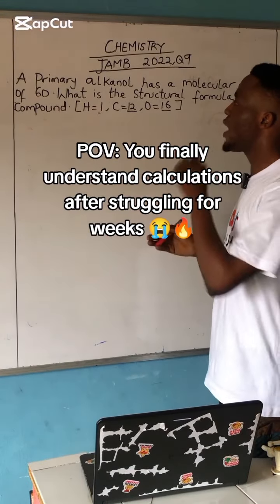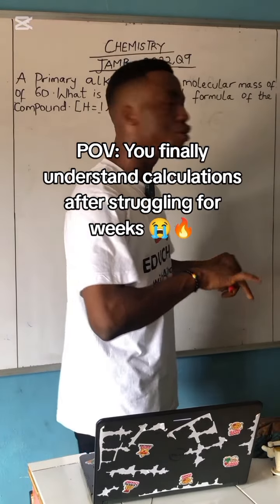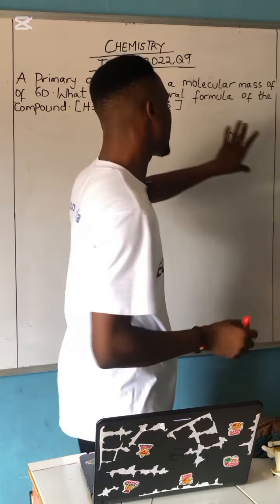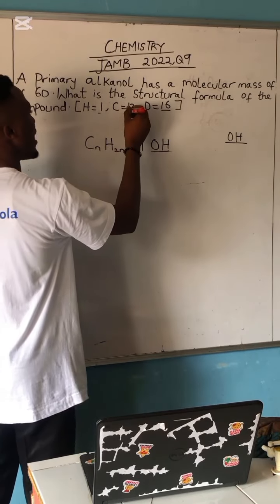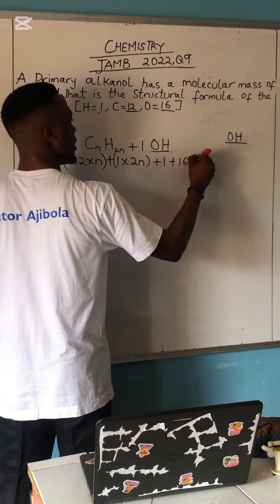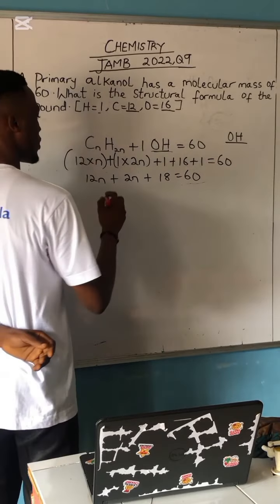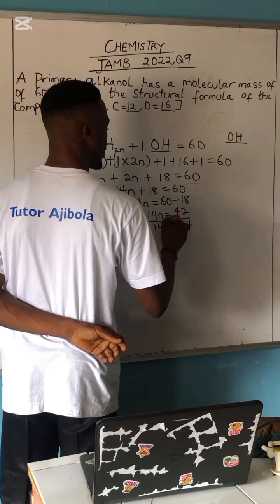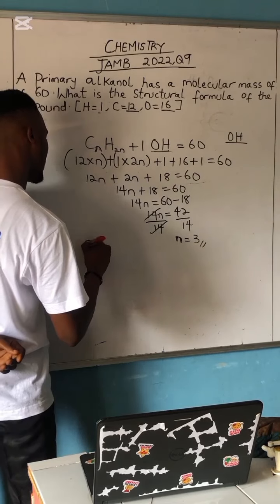SAVE THIS FOR REVISION 🔥 Share with a serious JAMBite 🙏